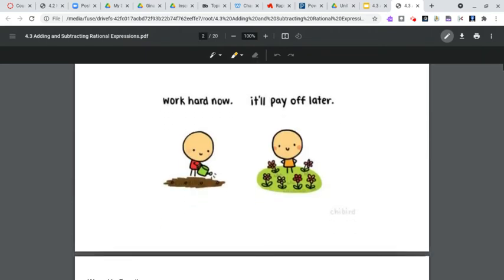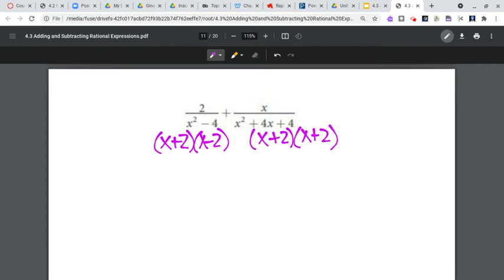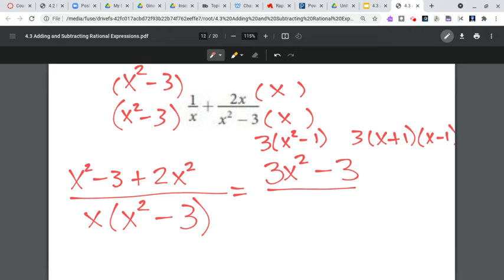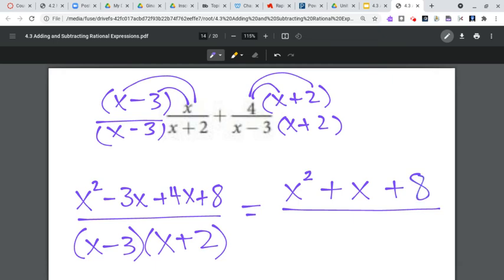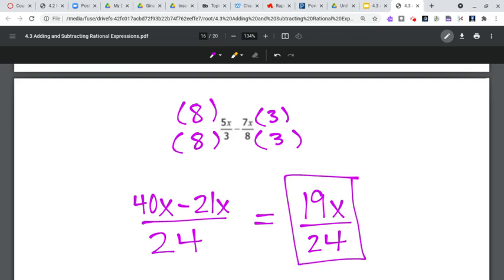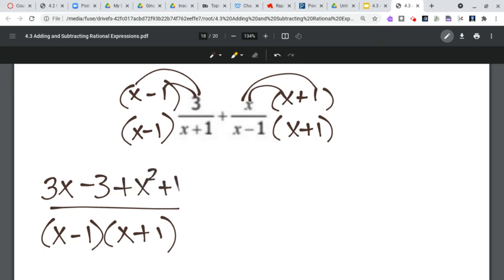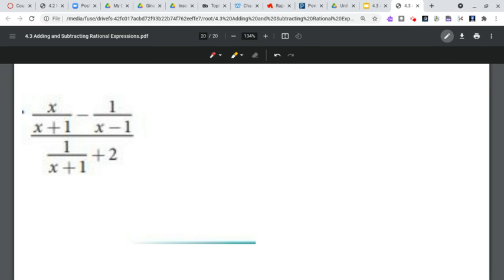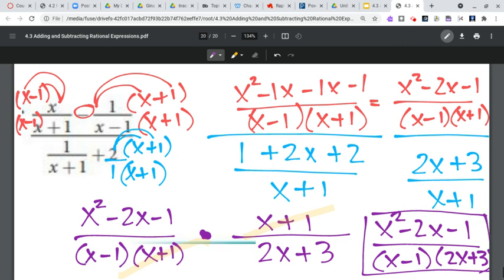Untitled: Feb 17, 2021 9:56 AM